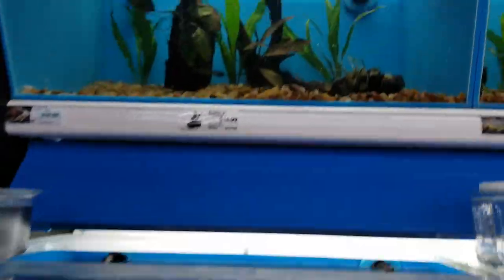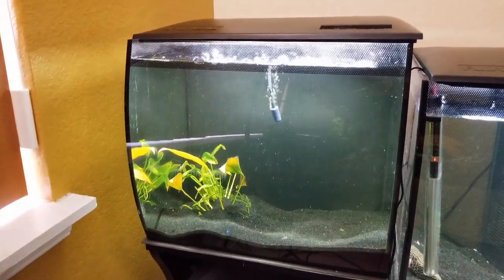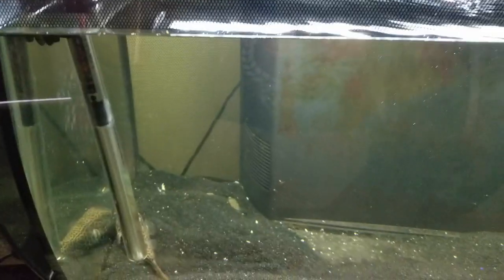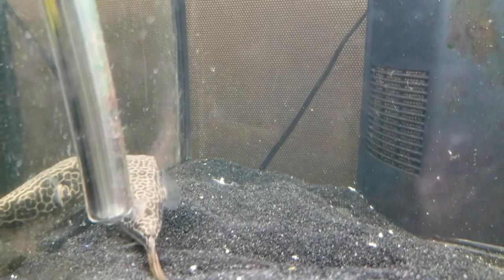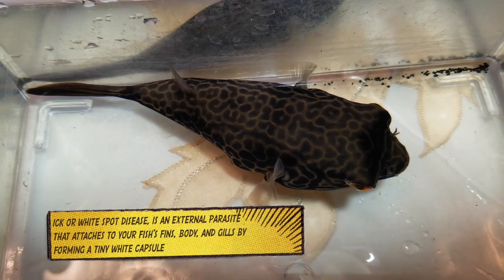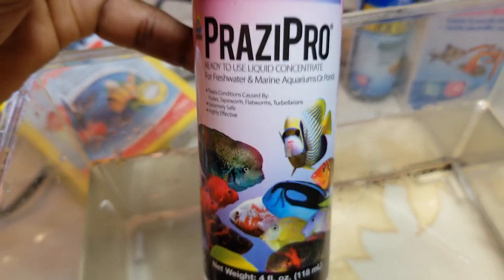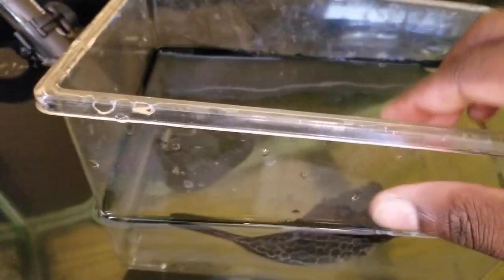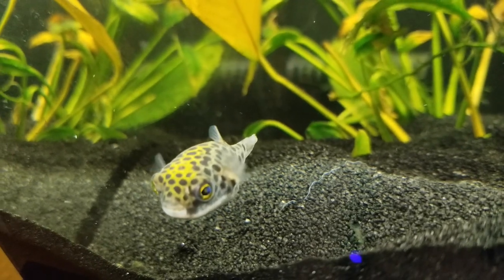Leopard Puffer Fish *Tips, tricks, and Care Guide on Puffer fish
Join me as I get a new puffer fish to add the the Puff family.

- LET’S GET IT & STAY WILDING! YeaYa!